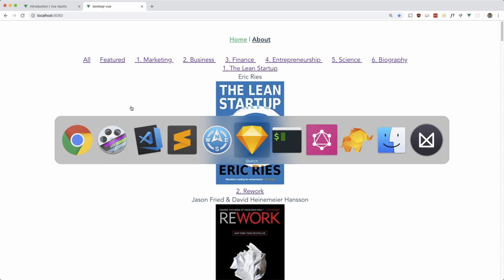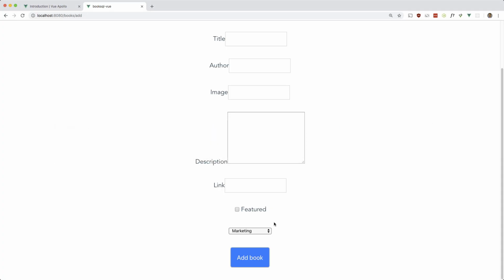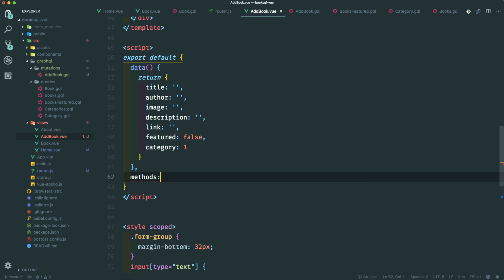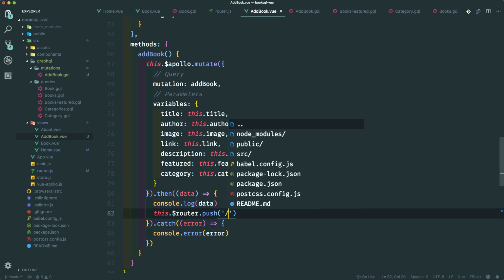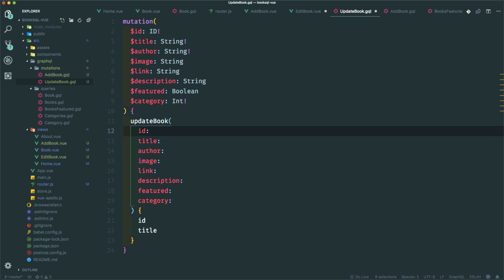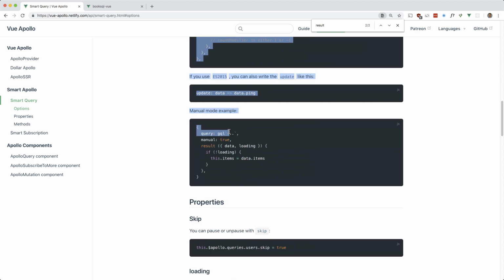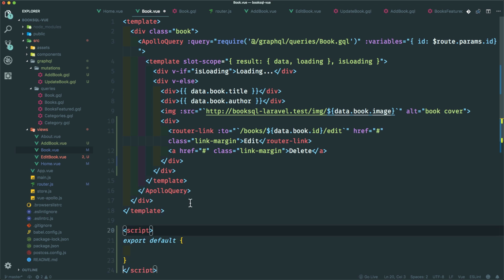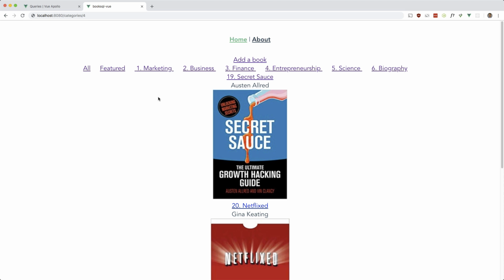GraphQL w/ Laravel & Vue - Vue Apollo Mutations - Part 4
We continue working on the front-end of our GraphQL application using Vue.js and Vue Apollo. We take a look at using Apollo Mutations to allow for adding, updating and deleting books in our GraphQL application.